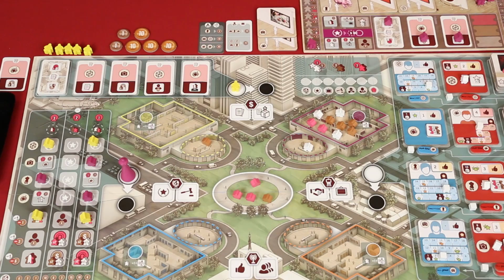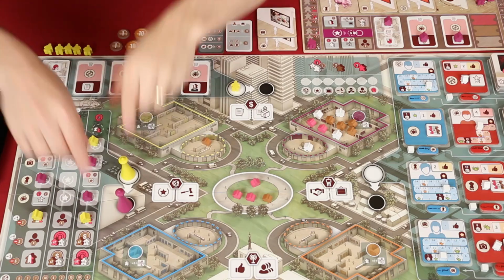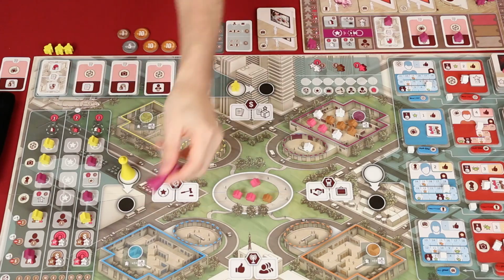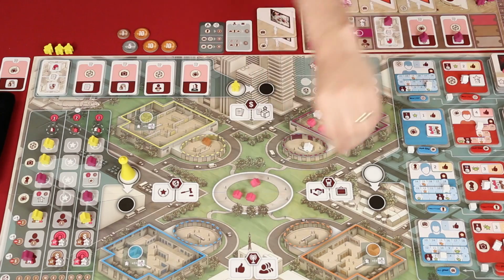The Gallerist - Game Play 4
In this episode we continue our play through of The Gallerist

Goals to win the Solitaire Game:
Apprentice
1. Achieve at least one of each of your Curator and Art Dealer goals.
2. Acquire at least 4 Reputation tokens.
3. Acquire at least 1 Masterpiece.
4. Have at least 160 money.

Experienced
1. Achieve the highest goal of the Curator card and one goal of the Art dealer card.
2. Acquire at least 5 Reputation tiles.
3. Acquire at least 2 Masterpieces.
4. Have at least 180 money.

The Master Gallerist
1. Get at least 35 money in total from Curator and Art Dealer goals.
2. Acquire at least 5 Reputation tokens.
3. Acquire at least 3 Masterpieces.